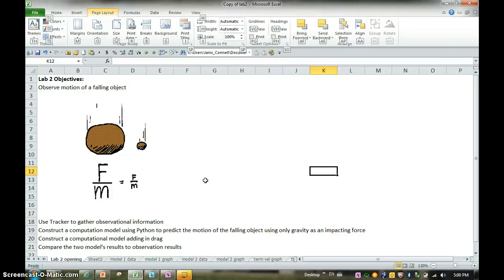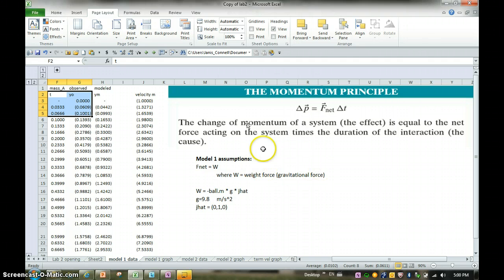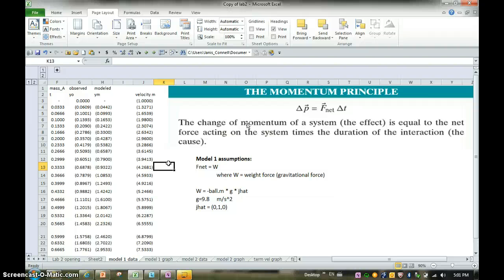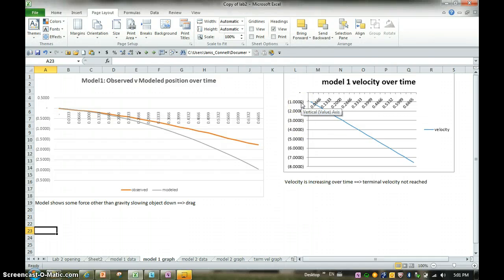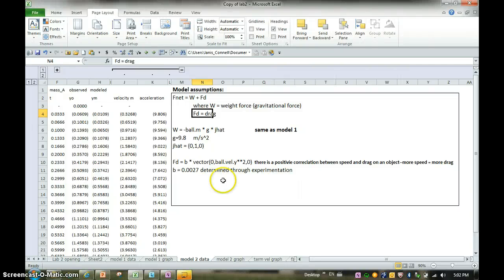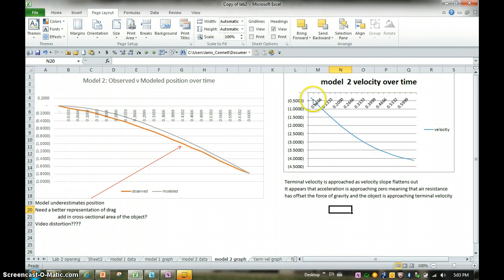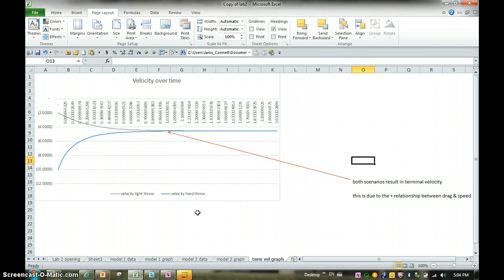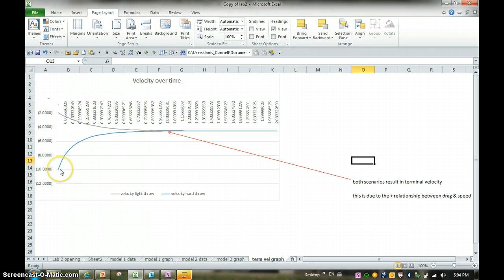Lab2 GATECH Physics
falling motion lab